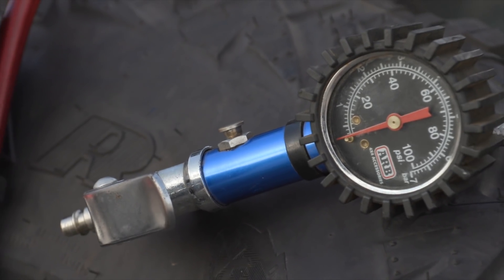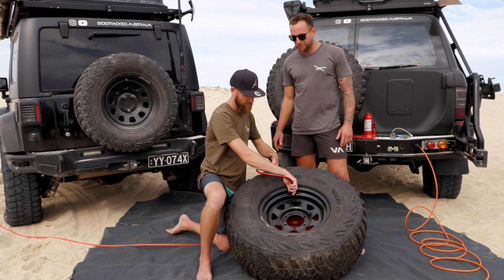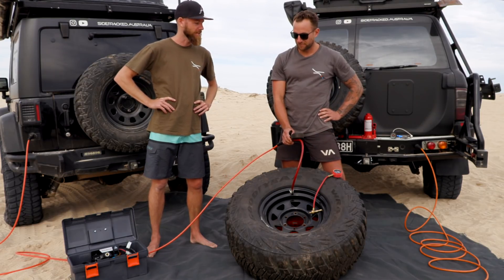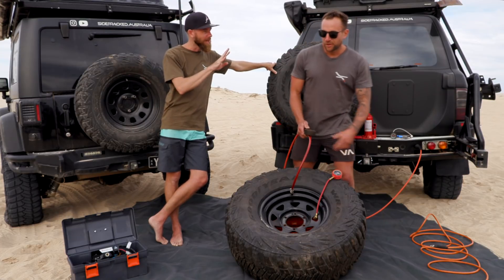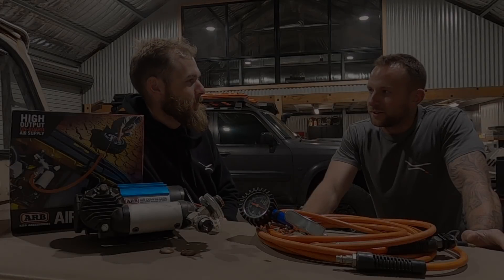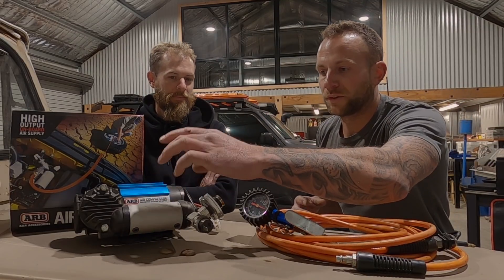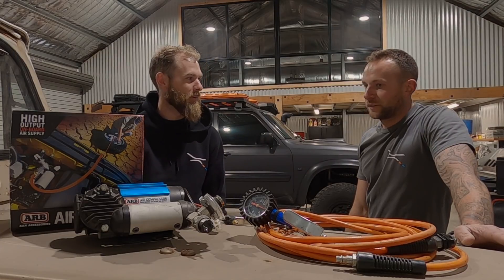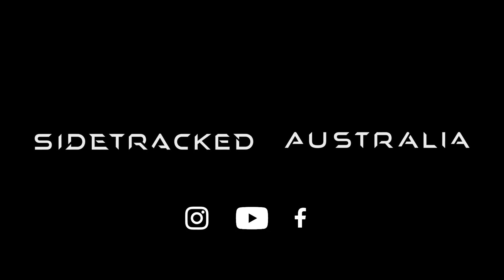ULTIMATE 3-WAY ARB Air Compressor Comparison {YOU WON'T BELIEVE THE RESULTS}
We test out the single ARB compressor, dual compressor and the dual compressor with a ten litre air tank to see if they can reseat a bead onto a wheel and test the inflation times.

SUBSCRIDE, it helps us to bring out more content.